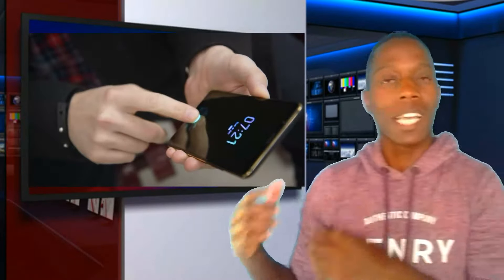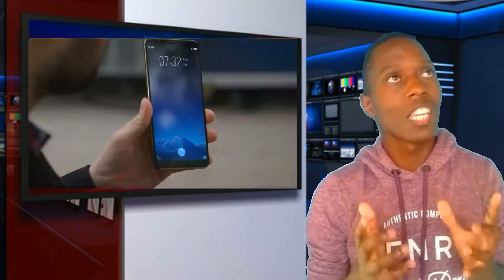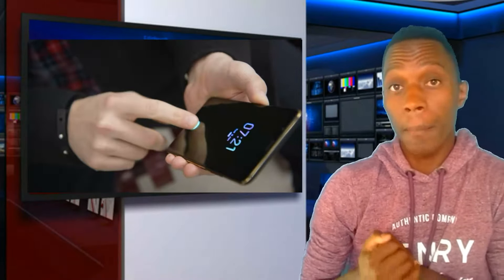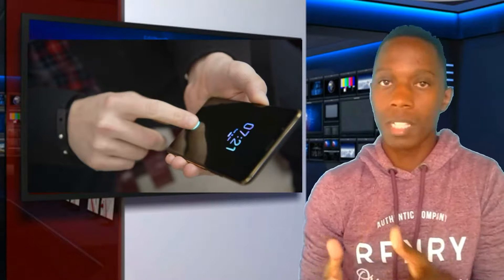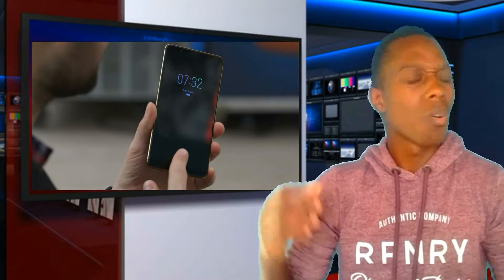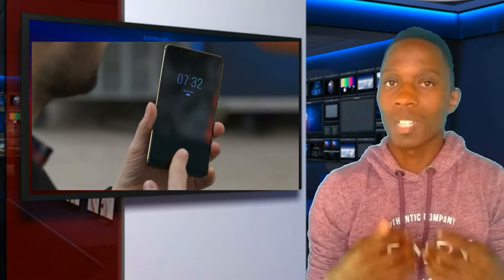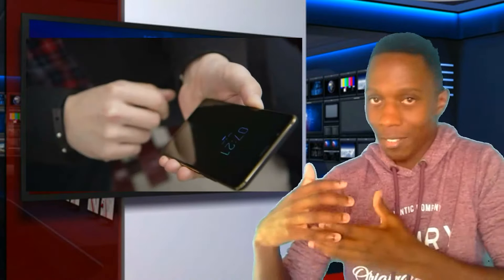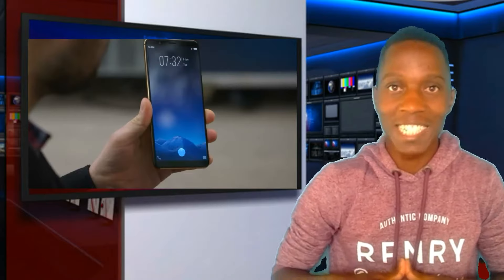Vivo in display fingerprint scanner Smartphone Official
The Vivo in display fingerprint scanner is one of the must coolest tech to come out of CES,
And in this video we talk a little about this new smartphone from vivo.

PLEASE NOTE:
I know I said leaked in this video but its not.
Its official now, to be released in the coming mouth.

My Gear

Filming Camera:
Moto G 2nd Gen

Editing App:
Kinemaster:

Lighting:
Natural light